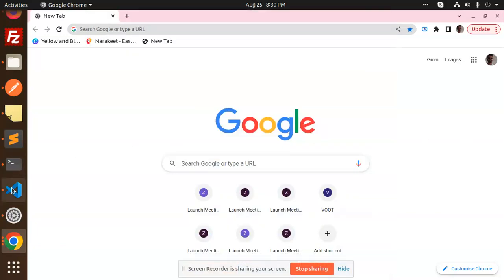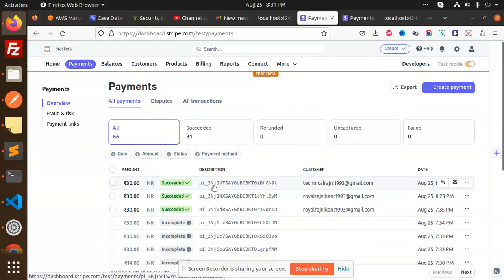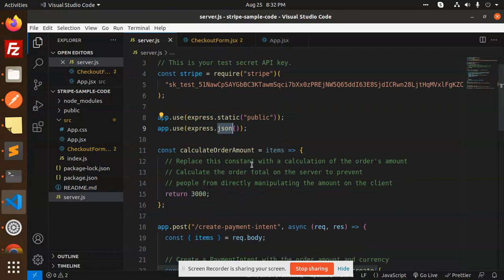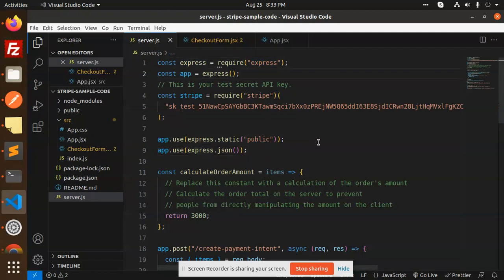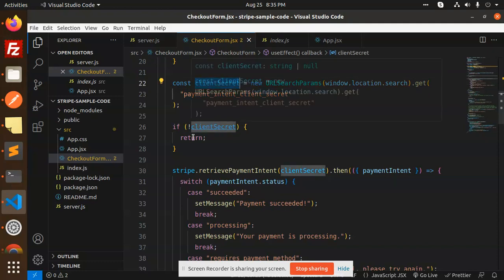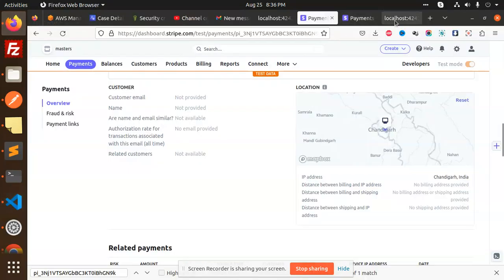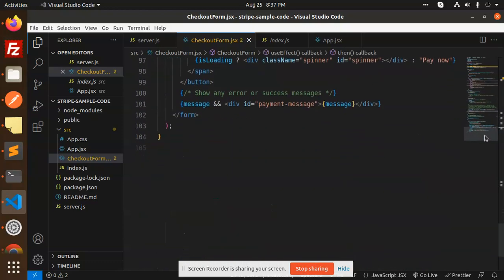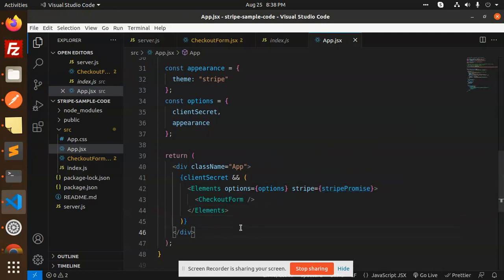Stripe Payment Integration - React and Node.js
How do you integrate Stripe in react and node?
How to use Stripe for payments in nodejs?
How do I create a Stripe subscription with react and node JS?
How do you integrate Stripe checkout in react JS?
A Stripe API Tutorial With React and Node.js
Stripe Payment Intent Integration - ReactJS and NodeJS
Stripe payment api using reactJS and node JS
How to Integrate Stripe Payment Gateway in Node.js App
Stripe API, ReactJS, and Express
How to Create a Stripe Subscription with ReactJS
How to Create a Stripe Subscription with React and Node.js
How to Integrate Stripe Payment Gateway in Node.js
React.js Project to Integrate Stripe Payment Gateway in Node.js & Express react-stripe-checkout Lib
 Stripe with React and node crash course

Nest